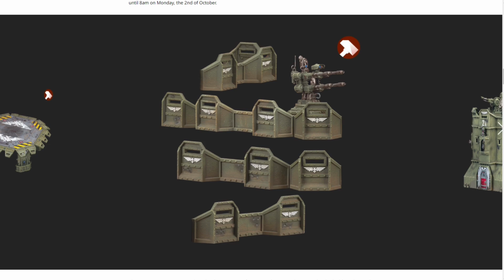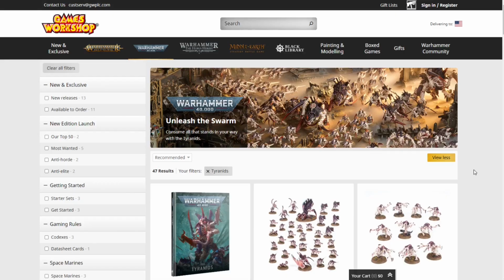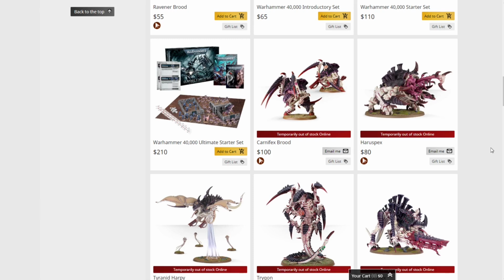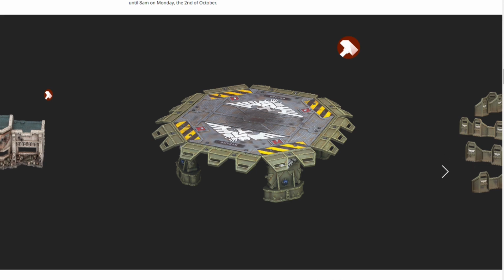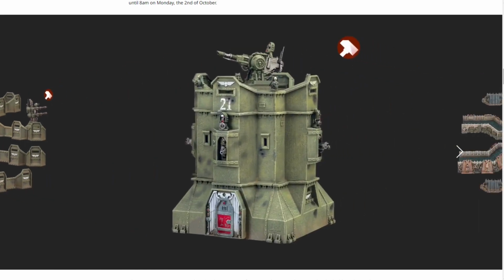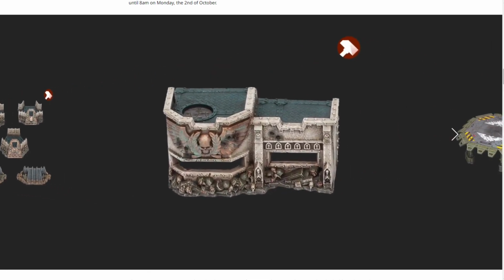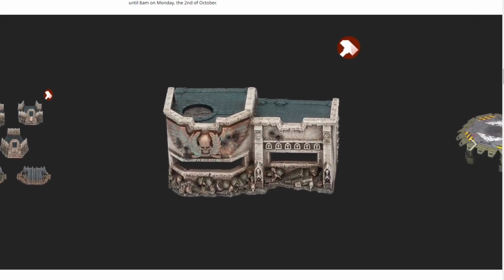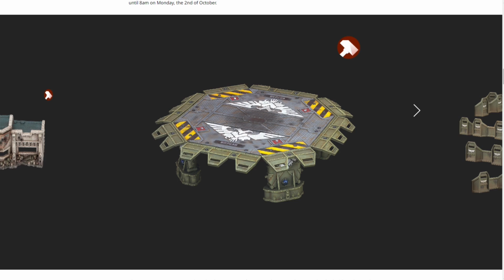Games Workshop Unintended CONSEQUENCES... Double Edged Sword of More Warhammer 40,000 More Often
This weekend, for a limited time only, Games Workshop is bringing back some discontinued terrain, on a made to order basis.  Its great for anyone after these hard to find pieces, but the timing seems odd... The Warhammer 40k Existing catalog is the most depleted its ever been, with over 50% of the items out of stock, often for months at a time.  With more warhammer more often, a depleted catalog, and no more manufacturing capacity, is it really the best time to add additional unnecessary work to the load?   Is this a big brain play by GW, or will the Unintended Consequences come back to bite them...?